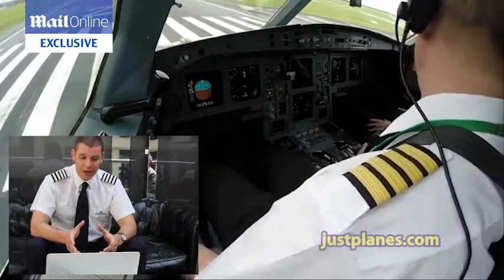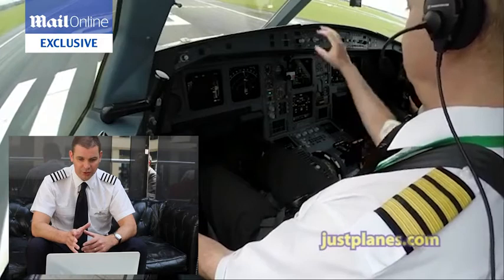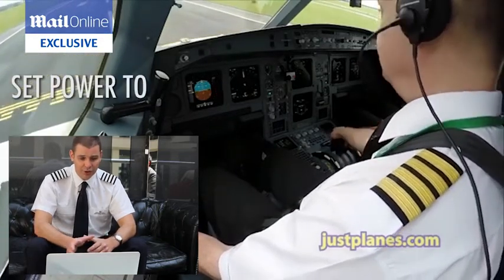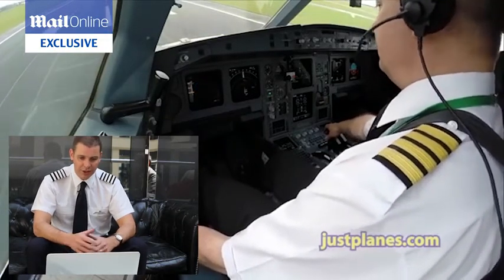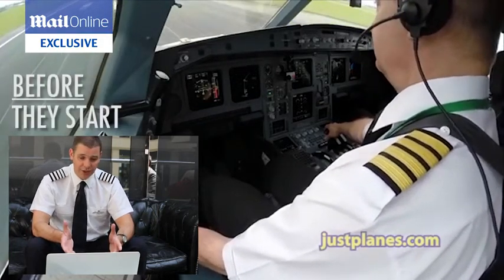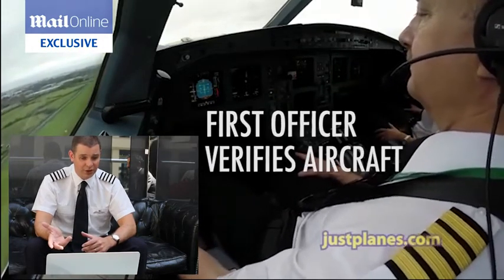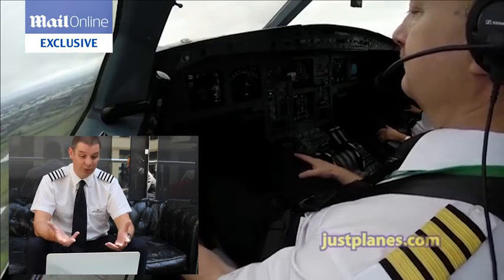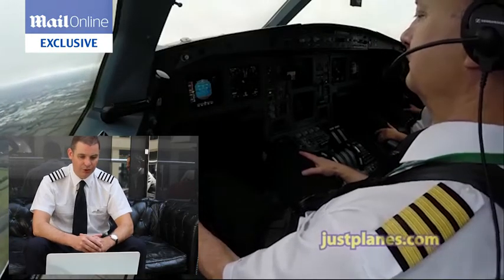How a plane takes off | Cockpit view A330 Dublin [HD]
Aero channel
Captain Brown, a pilot with 20 years' aviation experience with Boeing 777s, 787s and 747s, came to MailOnline Travel's headquarters to reveal exactly what happens behind the flight deck door for a series of insider video guides.
Captain Richard Brown, CEO of Atlantic Star Airlines, explains exactly what's happening on a flight deck during take off and landing. This is a still from first video he commentates on - a take off from Dublin.
Captain Brown explains that as this A330 takes to the skies, the first officer reports a 'positive climb', which means all is well.